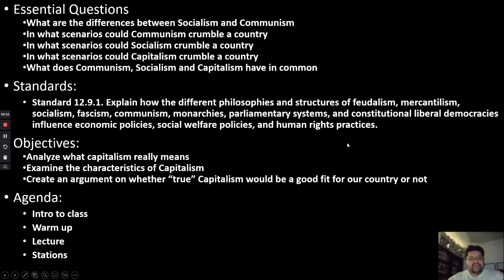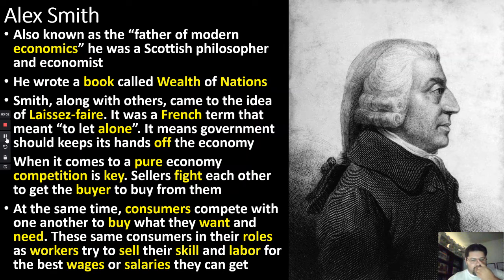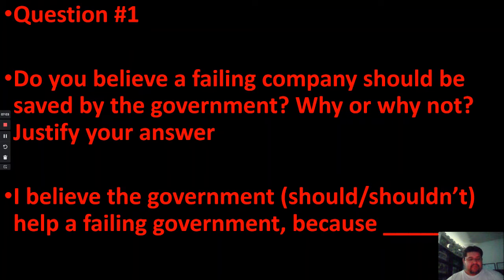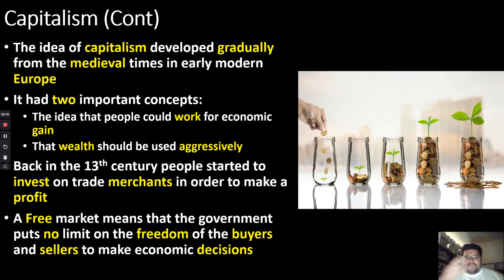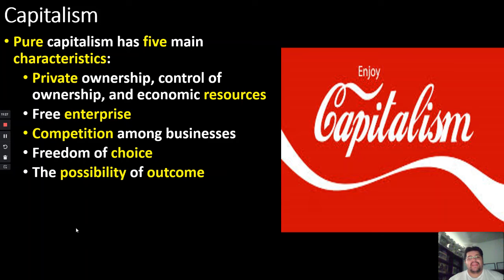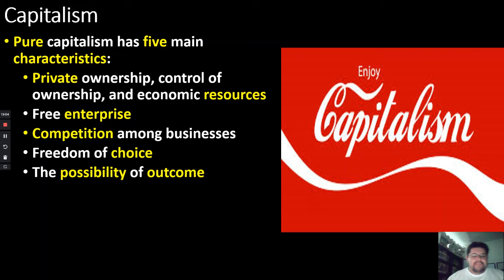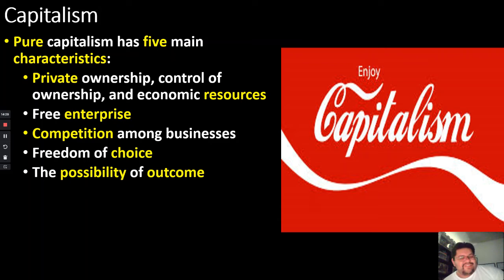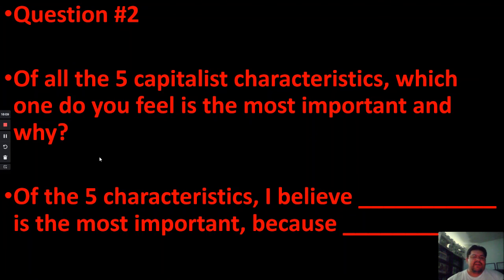Government- Week 6- Capitalism Part 1